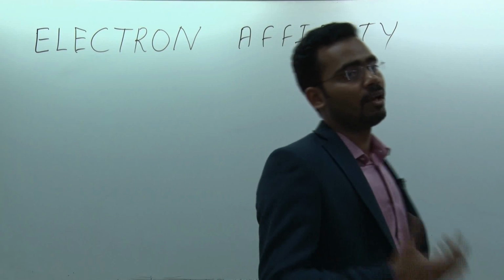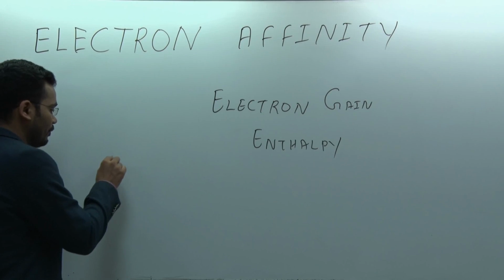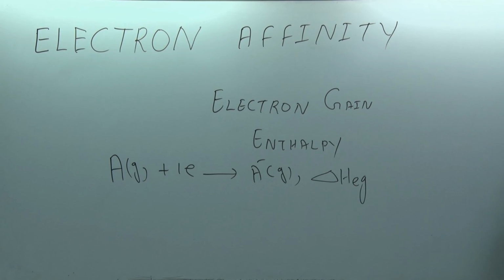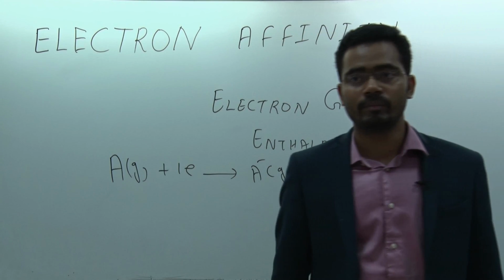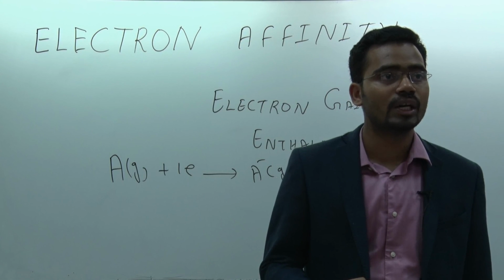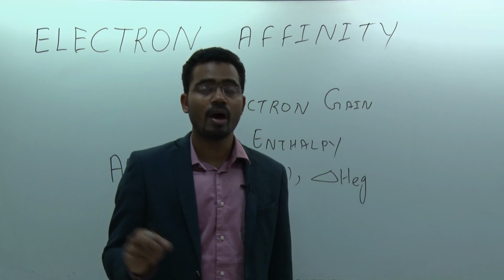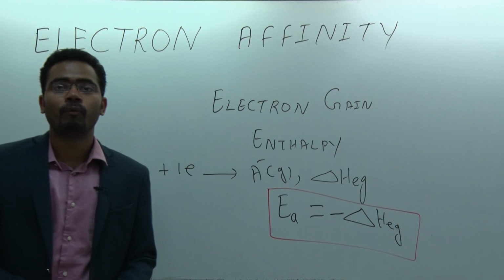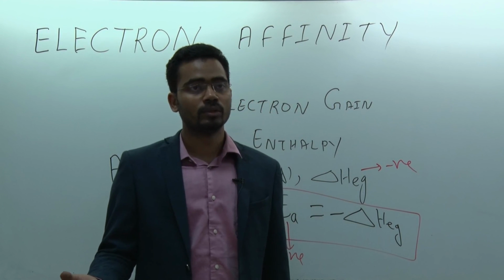Tricks for ELECTRON AFFINITY AND ELECTRON GAIN ENTHALPY/PERIODICITY I JEE Main| Advanced | AIIMS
This video describes "ELECTRON AFFINITY AND ELECTRON GAIN ENTHALPY"

It helps students to develop depth concepts in chemistry who are preparing for various competitive examination like engineering(JEE main and Advanced etc), Medical(AIIMS,AIPMT,NEET etc), SAT, KVPY,Olympiad, NTSE and school & college board examination.